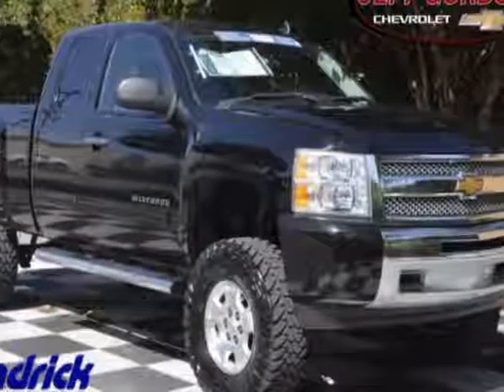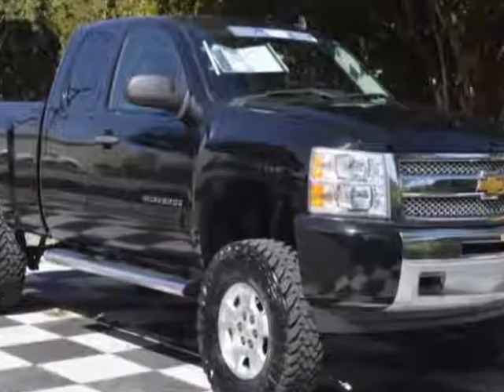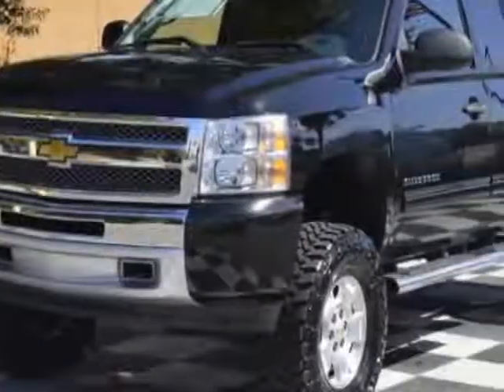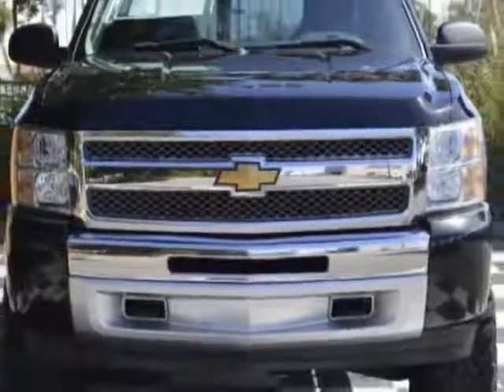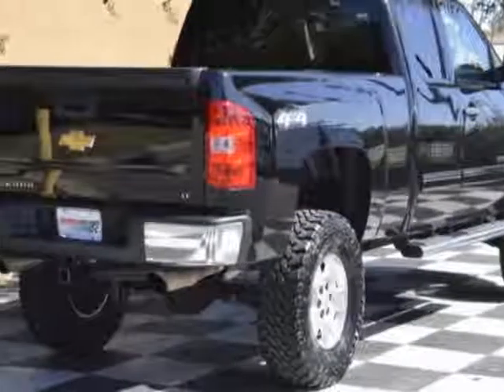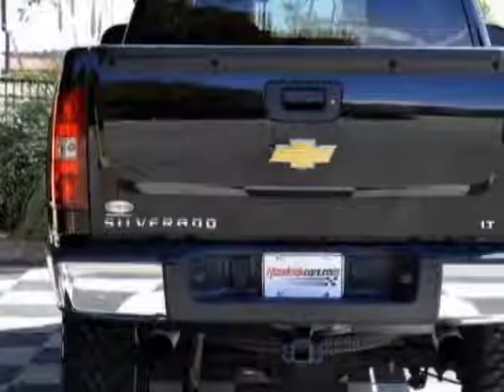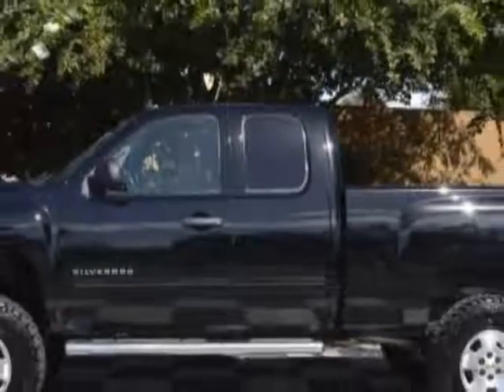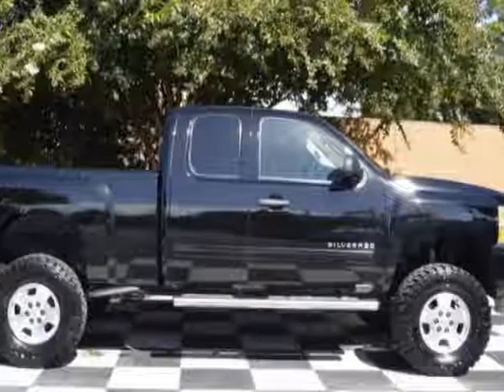2013 Chevrolet Silverado 1500 - Wilmington, NC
Jeff Gordon Chevrolet, Wilmington, NC - 1